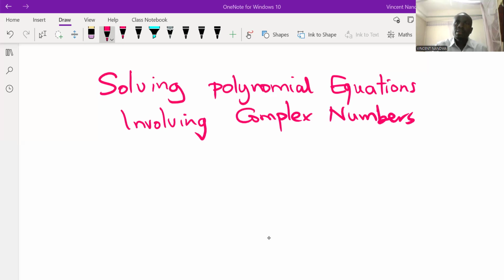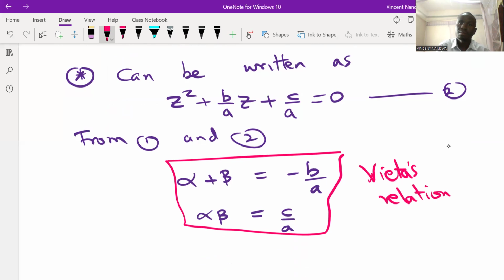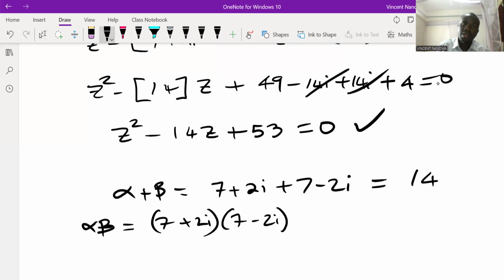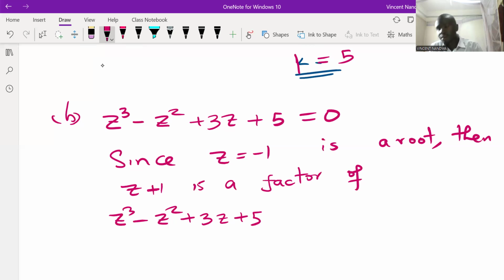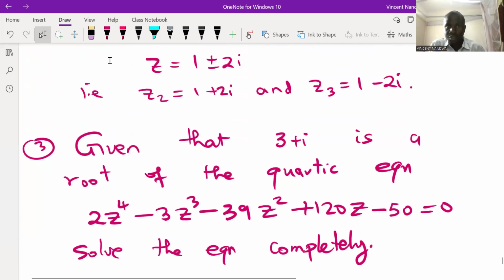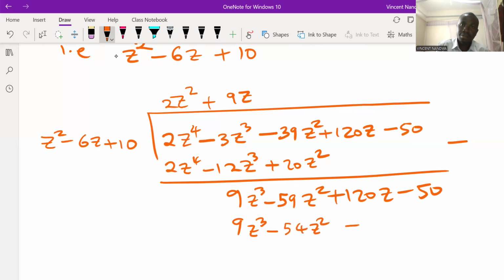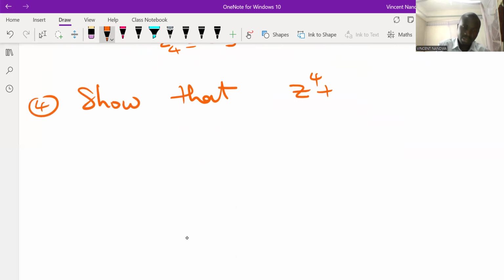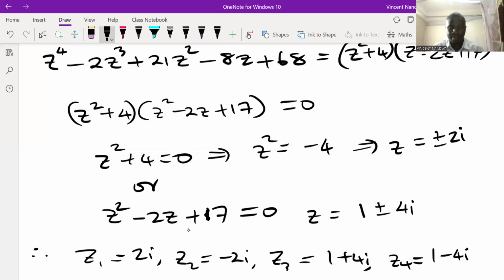Lecture 11: Complex numbers, solving polynomial equations